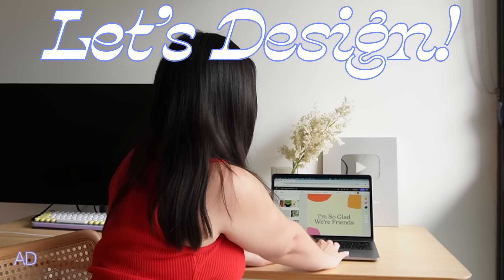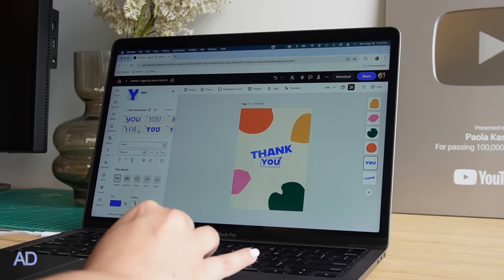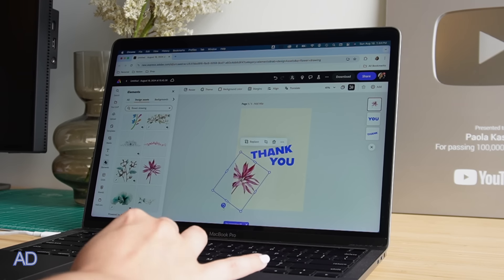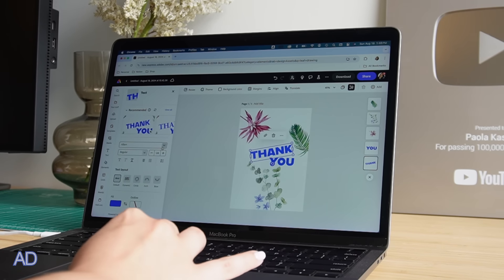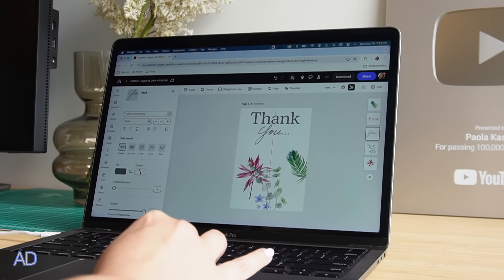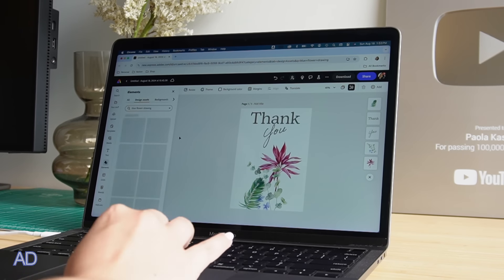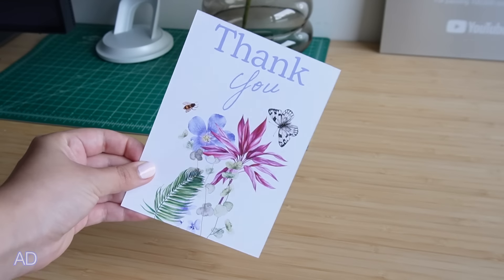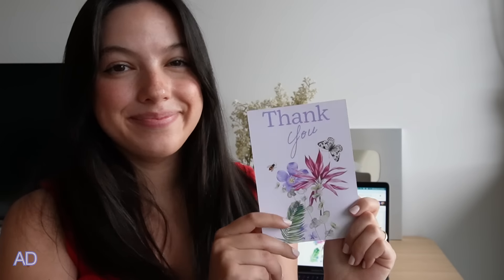Create a Greeting Card with Me and Adobe Express!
Remix my template here for free, create and print with Adobe Express!

I'm working with Adobe to show you how to remix templates using Adobe Express. I love that you can actually design and print something so easily and it can look so beautiful and unique! Adobe Express is great for everyone imo, beginners, graphic designers, everybody. Thank you so much to Adobe for working with me on this video! xx

MY LINKS

xx,
Paola Kassa